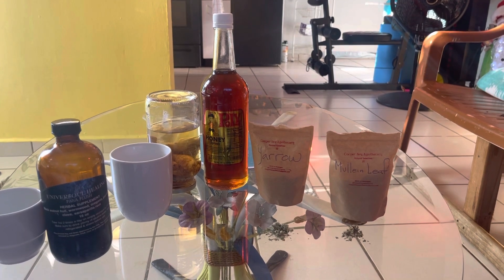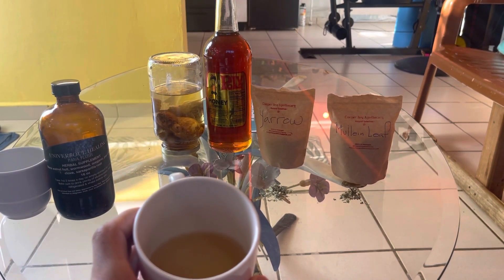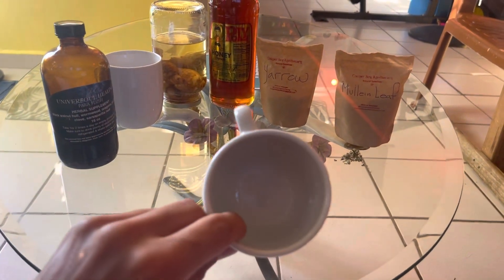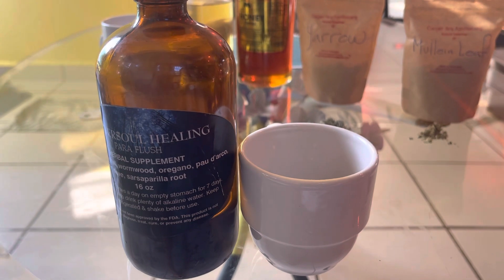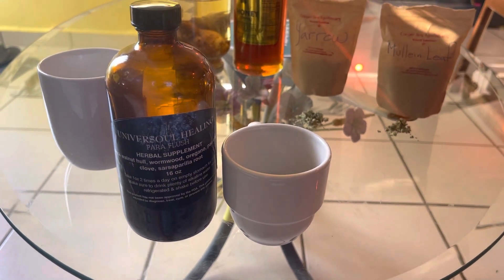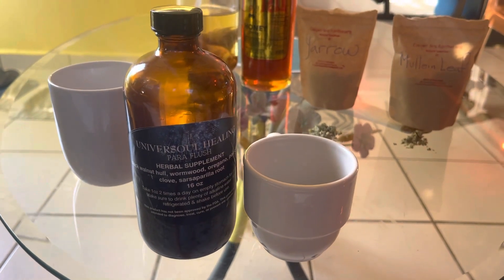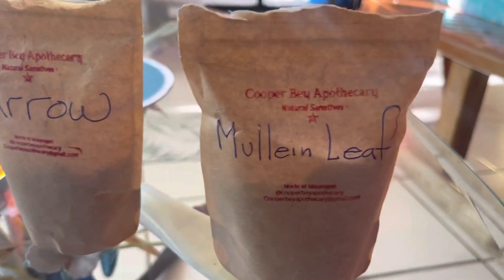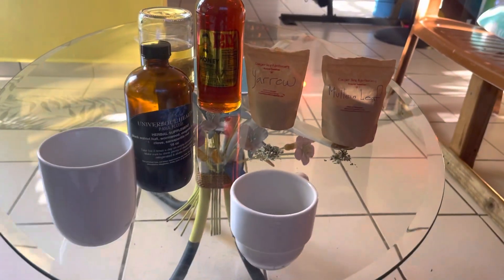mullein leaf and yarrow herbal tea @universoulhealingcs para flush [over view]